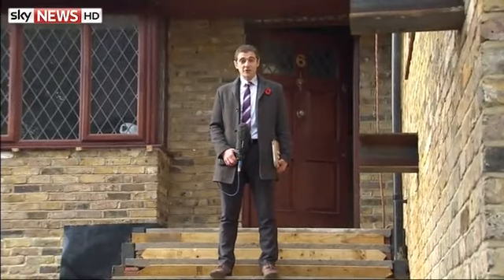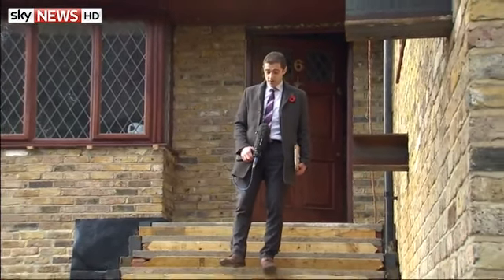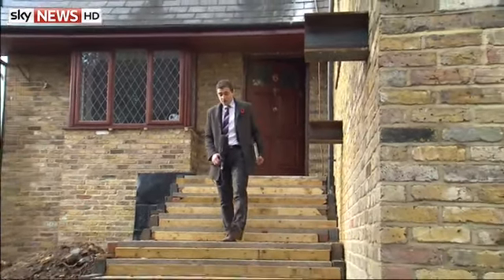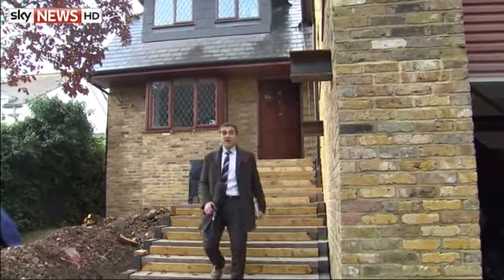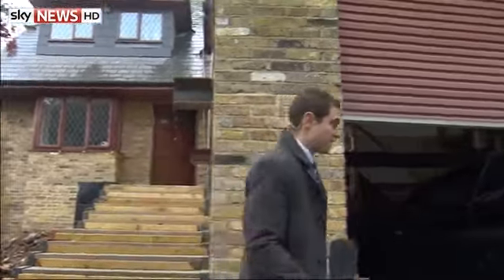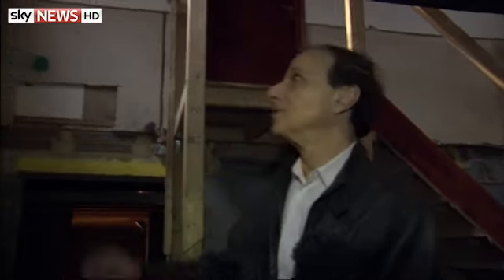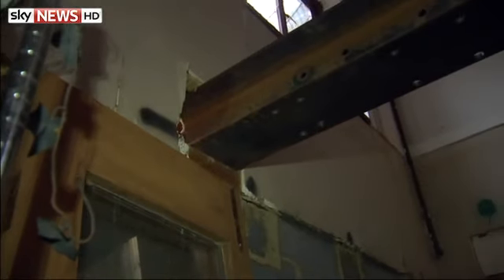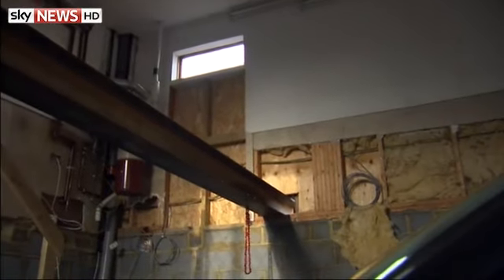10:11AM Flood-Hit Family Put Home On Stilts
Sky News - First for Breaking News, video, headlines, analysis and top stories from business, politics, entertainment and more in the UK and worldwide.

      10:11AM
      Flood-Hit Family Put Home On Stilts

      10:11AM

      10:11AM